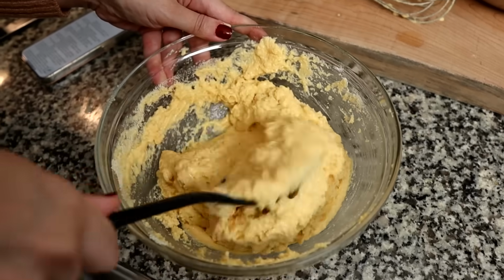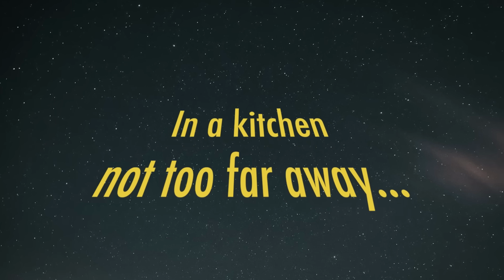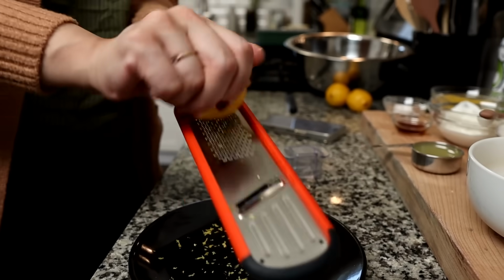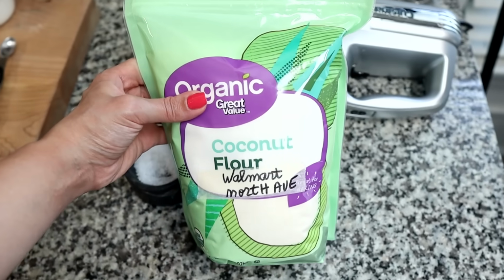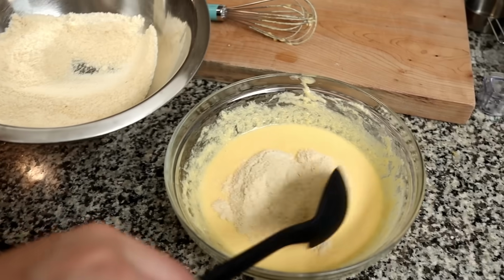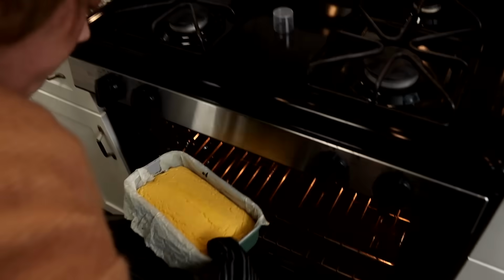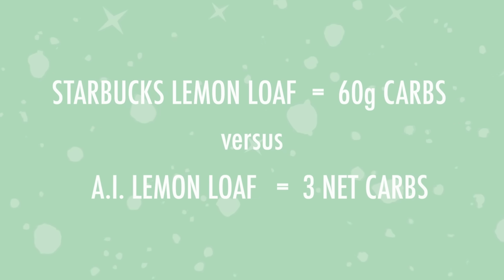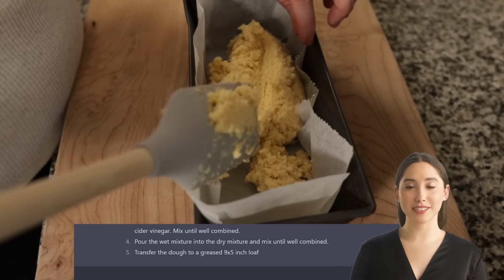This High-Protein Cottage Cheese Lemon Loaf is Delicious!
For the Lemon Loaf: (approx. 3 net carbs per slice)
 • 1 cup cottage cheese (blended until smooth)
 • 1 1/2 cups almond flour
 • 1/4 cup coconut flour
 • 1/4 cup erythritol (It could be sweeter!) (can also use Swerve)
 • 4 large eggs
 • 1/4 cup unsweetened almond milk
 • 1/4 cup melted butter
 • Zest of 2 lemons
 • 1/4 cup lemon juice (freshly squeezed)
 • 1 tsp vanilla extract
 • 1 tsp baking powder
 • 1/4 tsp baking soda
 • Pinch of salt
For the Lemon Glaze:
 • 1/4 cup powdered Swerve
 • 2 tbsp lemon juice
 • 1 tbsp unsweetened almond milk (adjust for consistency)
Instructions:
       1. Preheat Oven:
 • Preheat your oven to 350°F (175°C). Line a 9x5 inch loaf pan with parchment paper or grease it lightly.
 2. Blend Cottage Cheese:
 • In a blender or food processor, blend the cottage cheese until it’s smooth and creamy.
 3. Mix Wet Ingredients:
 • In a large bowl, whisk together the blended cottage cheese, eggs, melted butter, almond milk, lemon zest, lemon juice, and vanilla extract.
 4. Mix Dry Ingredients:
 • In a separate bowl, whisk together the almond flour, coconut flour, sweetener, baking powder, baking soda, and salt.
 5. Combine Wet and Dry Ingredients:
 • Slowly fold the dry ingredients into the wet ingredients, mixing until just combined.
 6. Bake:
 • Pour the batter into the prepared loaf pan. Bake for 40-45 minutes, or until a toothpick inserted in the center comes out clean. Let the loaf cool in the pan for 10 minutes, then transfer to a wire rack to cool completely.
 7. Prepare Lemon Glaze:
 • While the loaf is cooling, whisk together the powdered sweetener, lemon juice, and almond milk to create the glaze. Add more almond milk if needed to reach your desired consistency.
 8. Glaze the Loaf:
 • Once the loaf is completely cooled, drizzle the lemon glaze on top.

Our KetoTwins’ Newsletter is finally live! We would be so grateful if you signed up
Have you always wanted to be a YouTuber but have no idea where to start?
We are working on a new project for aspiring creators of all ages! Join the waitlist to be notified when it's ready!

We call ourselves “Technically Keto” because we live a relaxed keto lifestyle. We don’t demonize ingredients, and we just try to do our best to eat low carb without overthinking it. Some might call it lazy or dirty but we love this lifestyle. If that sounds good to you…welcome to our world! We are not medical professionals. Please consult your doctor to see if a change in diet is right for you.